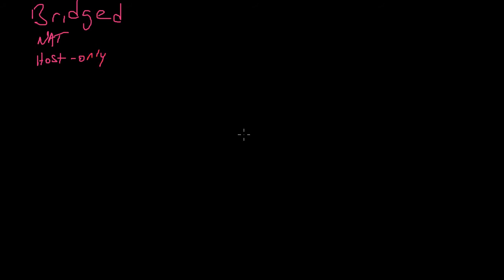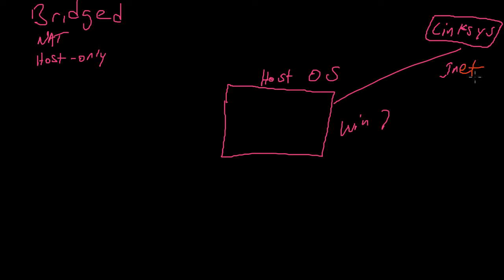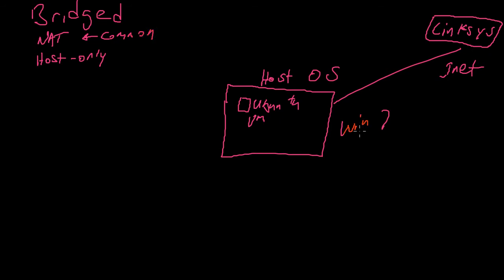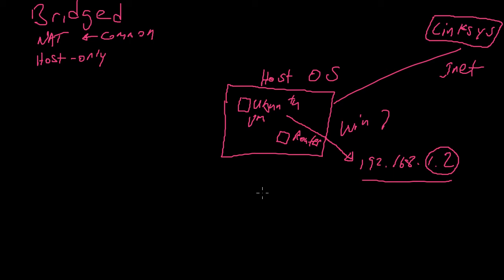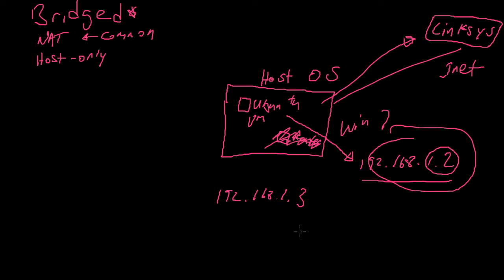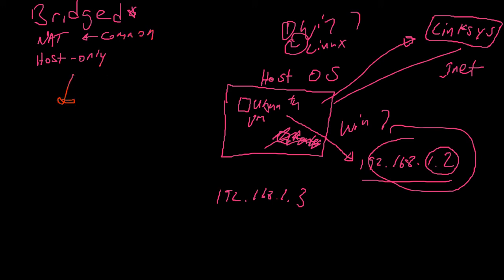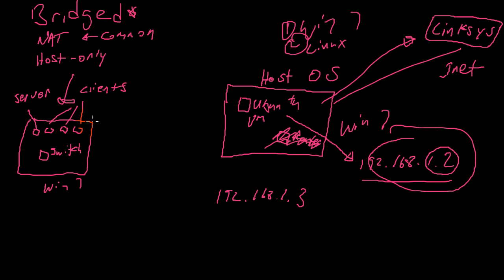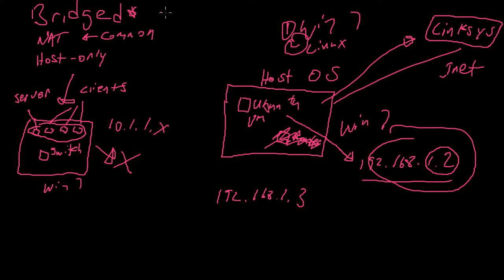RouterGods - VMWare virtual networking part 1